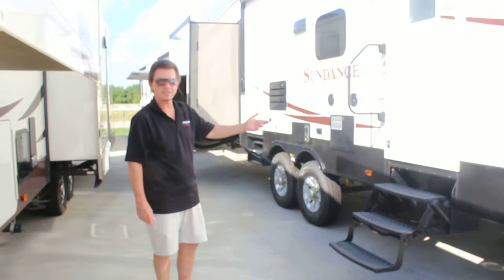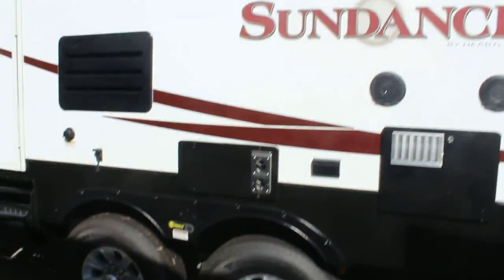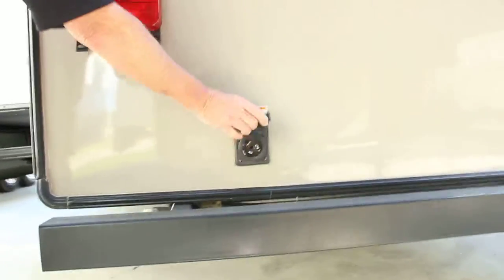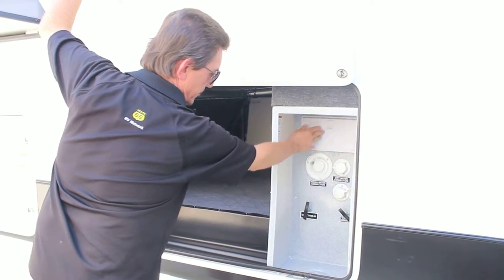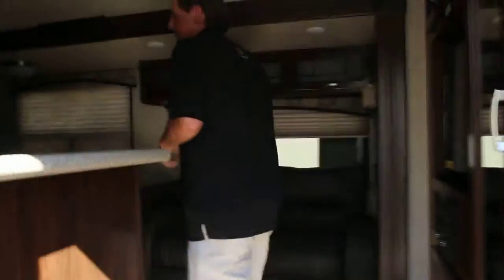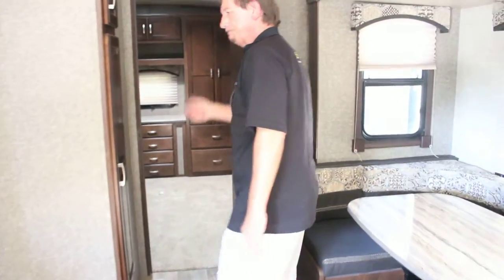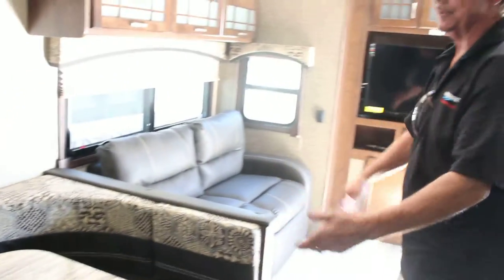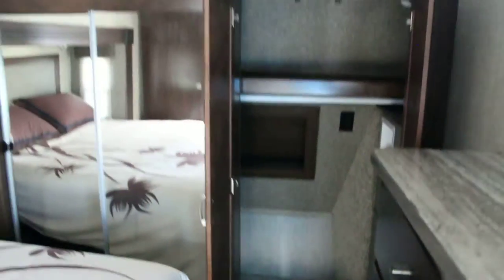16499 2016 Sundance 3600QB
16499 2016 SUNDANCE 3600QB